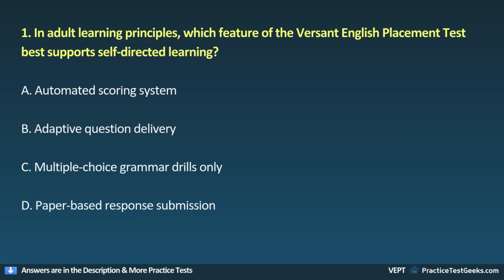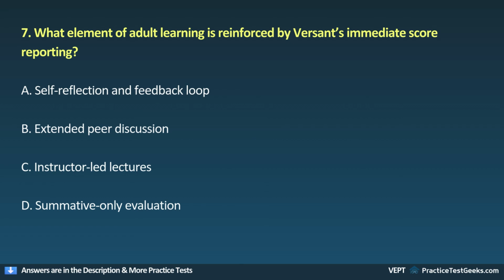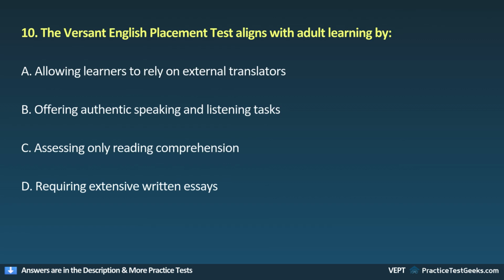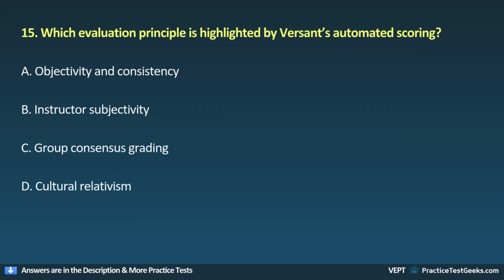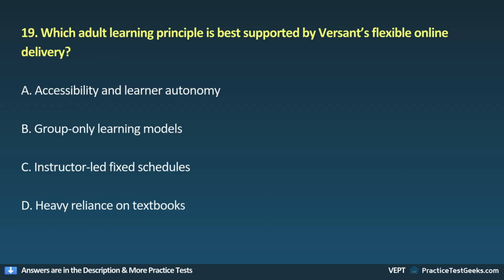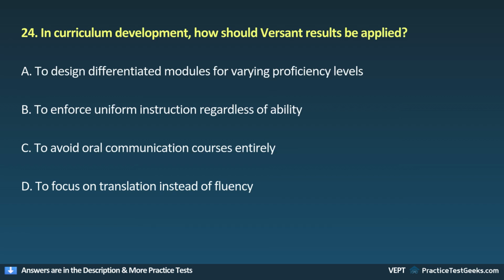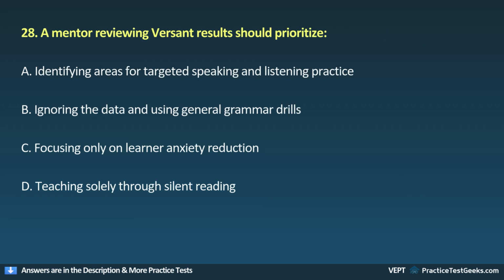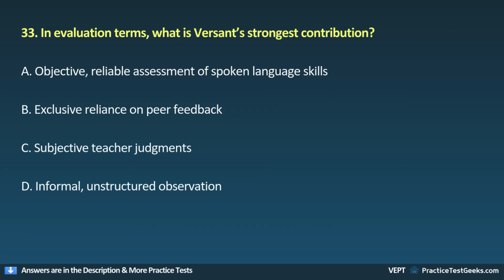VEPT Practice Test 2026 Versant English Placement Test Example Questions Answers Tips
Prepare for your Versant English Placement Test exam with comprehensive practice questions and test preparation strategies for 2026.